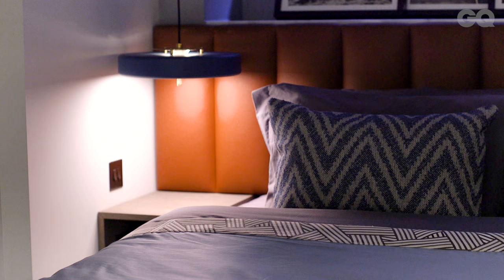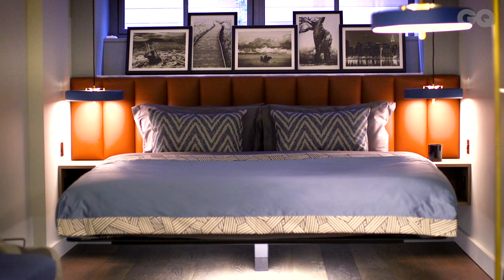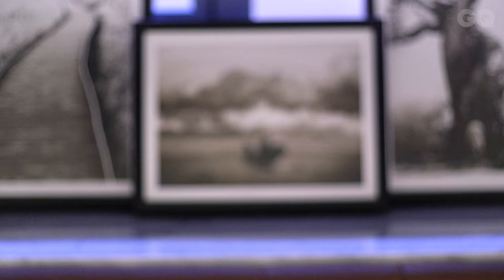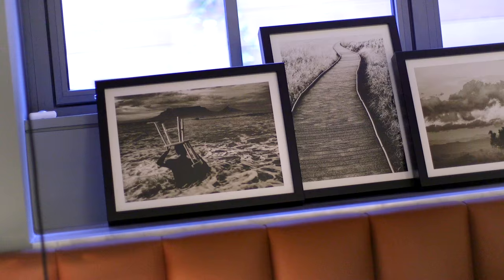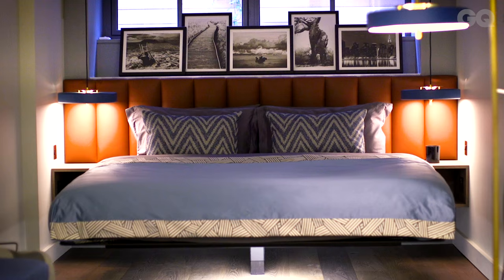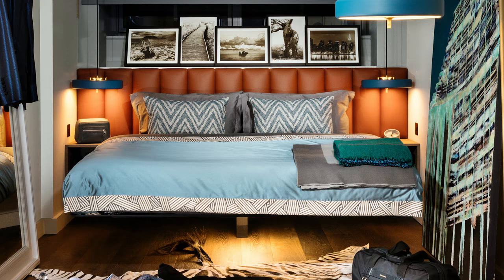How to Style Your Bedroom with Daniel Hopwood | GQ Bachelor Pad | British GQ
Need to style your bedroom? Daniel Hopwood of the BBC’s Great British Interior Design Challenge shows us some easy fixes to boost a bijou bedroom.

ABOUT GQ BACHELOR PAD
Daniel Hopwood of the BBC's Great British Interior Design Challenge talks us through some simple tricks to improve your home, including living room ideas, how to boost a bijou bedroom, and tips to create a luxury dining room.